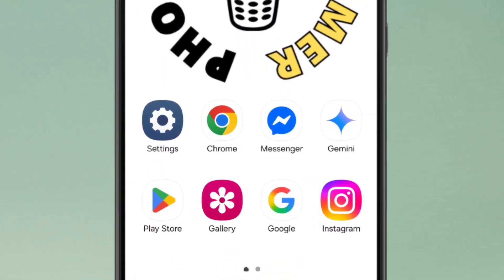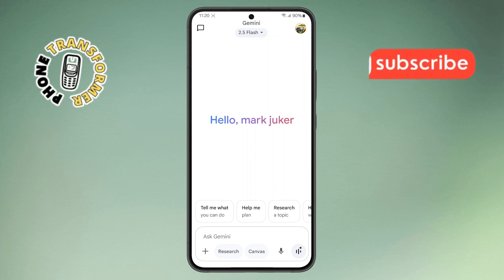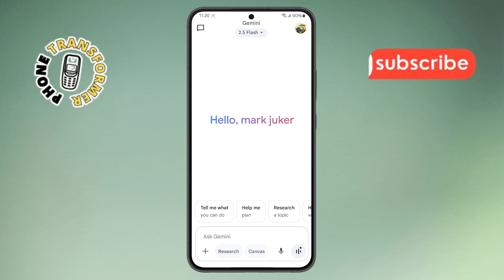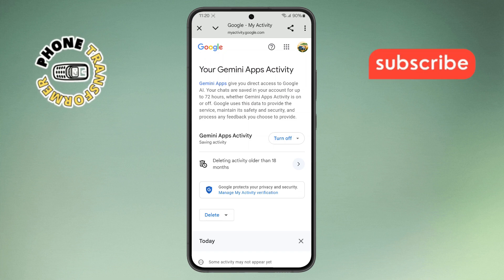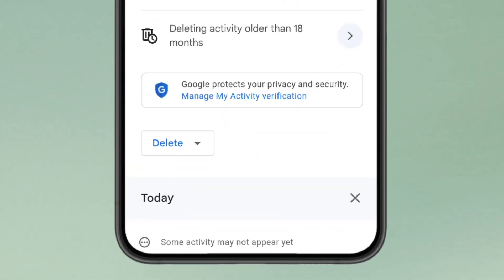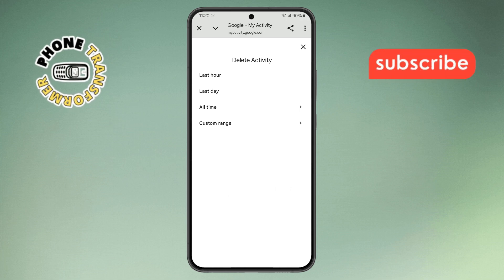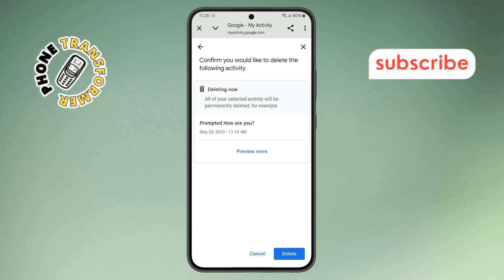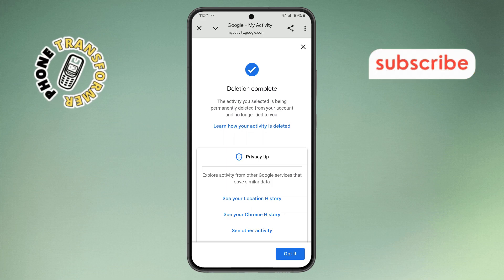How To Delete All History from Google Gemini App - Step-by-Step Guide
How To Delete All History from Google Gemini App

It can be frustrating when your activity history builds up in the Google Gemini app and you can't figure out how to clear it. Whether it's for privacy reasons or just to start fresh, many users struggle to find the right settings. This video walks you through a quick and effective way to delete all your history from the Google Gemini app in just a few steps. You’ll learn where to find the history controls, how to clear your data, and how to manage your privacy settings going forward.

* How to clear activity on google gemini app
* Delete search history in google gemini
* Remove past chats in google gemini
* Google gemini clear all history
* Privacy settings google gemini app